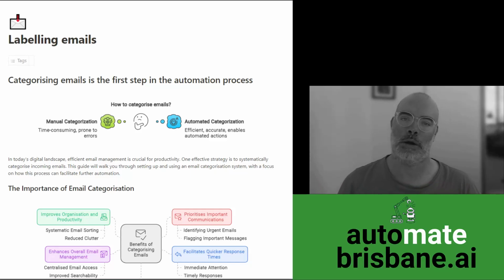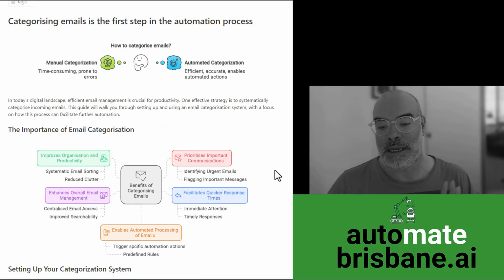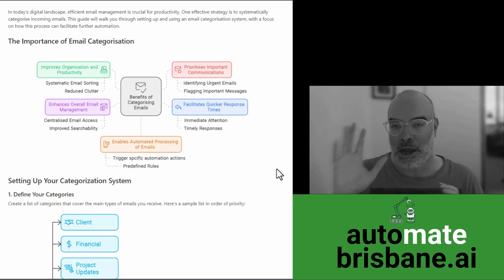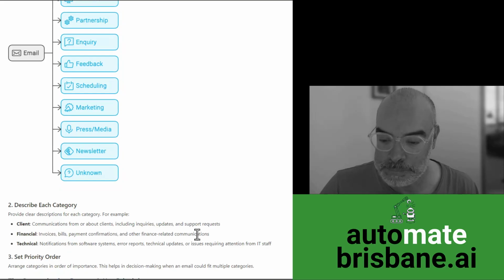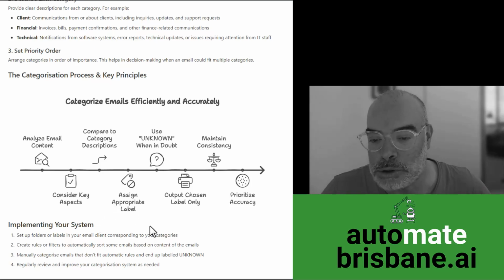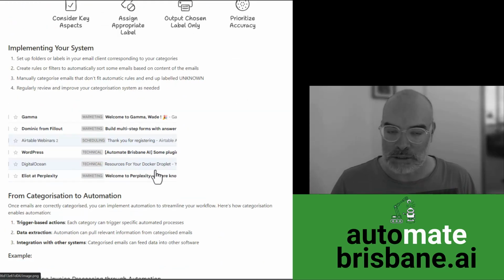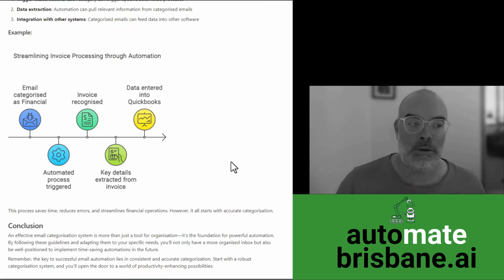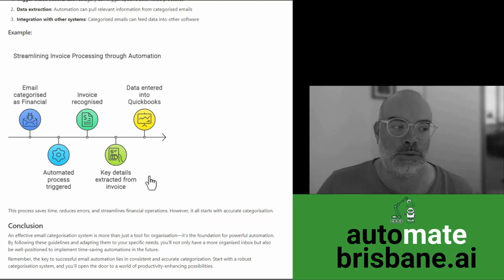Categorising emails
Categorisation of emails is important because it allows us to proritise important emails and deal with them in a timely manner- and it is also the first step in an automated administration system.